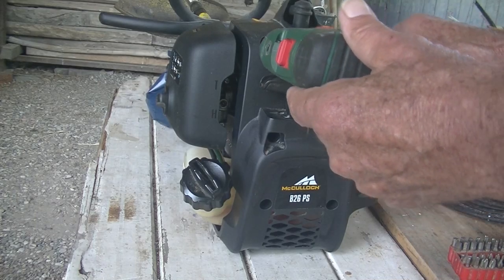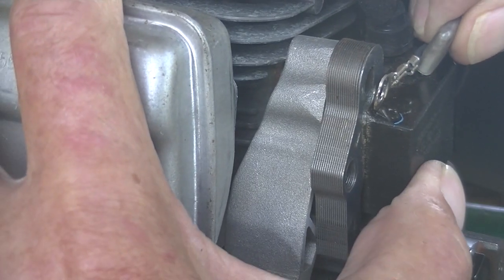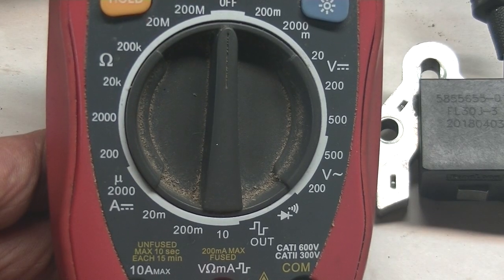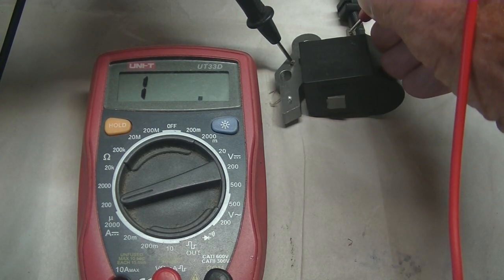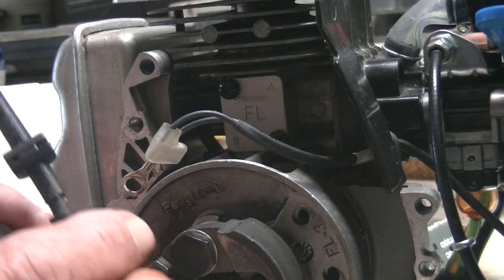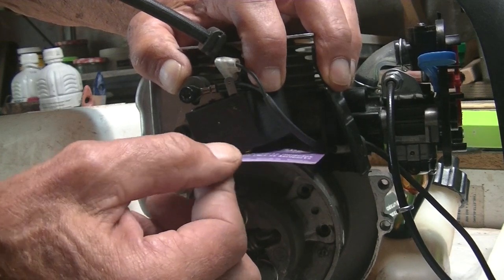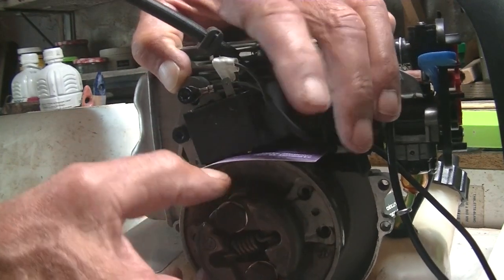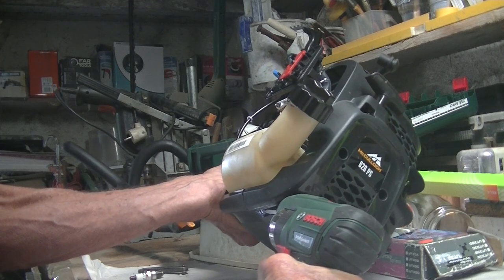Replaced my McCulloch B26 trimmer coil and hopefully it will now run better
I had some unusual coil resistance measurements in this video. The problems are never ending. First the carb and now the coil. Its so frustrating